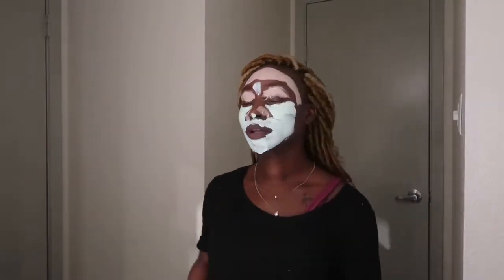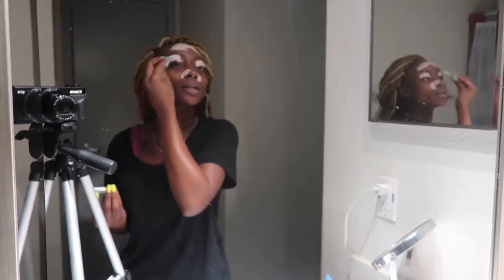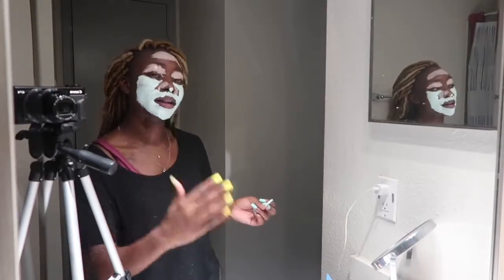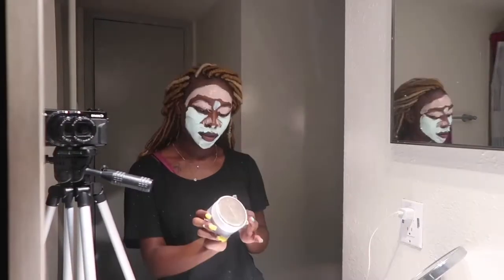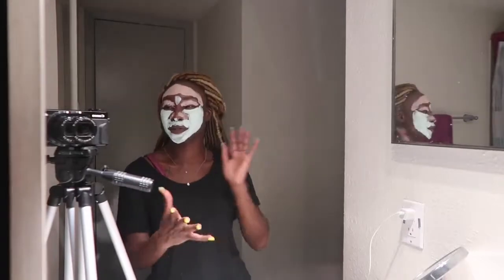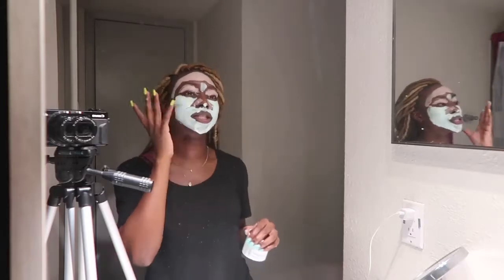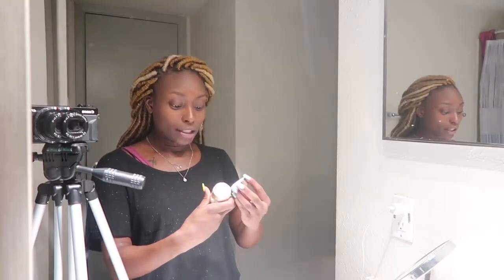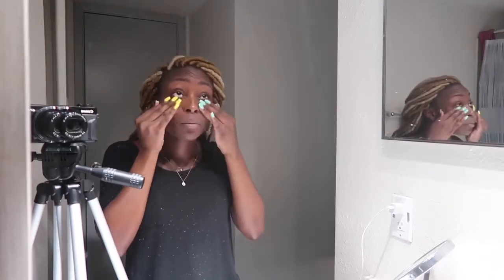bareMinerals Skincare line.....SNAPPED!!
Products I used :
Noxzema daily deep pore cleanser
Spin brush by rucci accessories
bare Minerals:
Claymates mask duo (bright &firm)
Vital power eye gel cream
Vital power infusion
Essential moisturizing soft cream

Dove Beauty cream

DONT FORGET TO RATE, COMMENT AND

STALK MY SOCIAL! SPAM MY NOTIFS FOR A FOLLOW